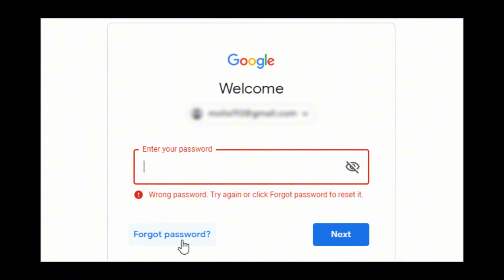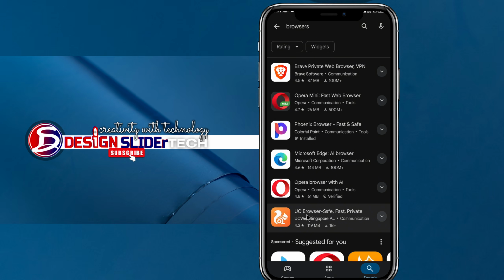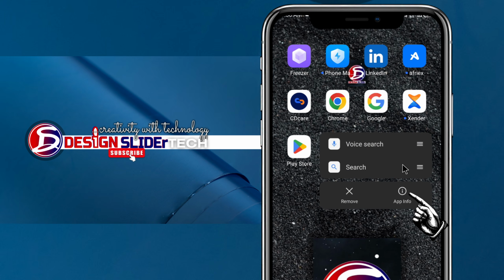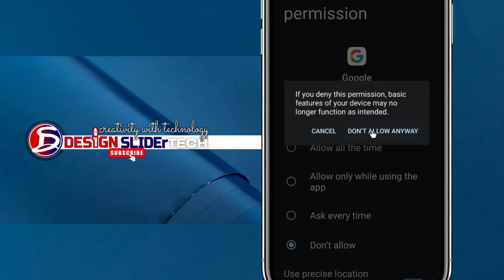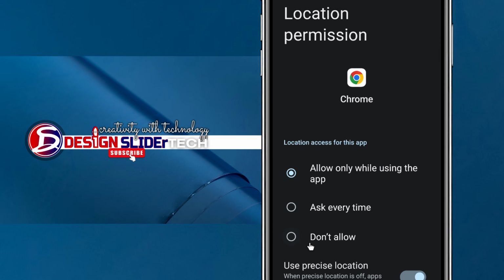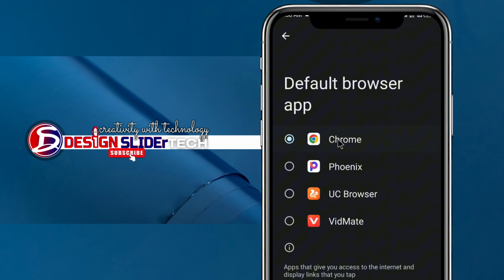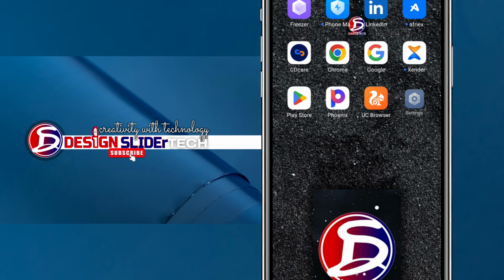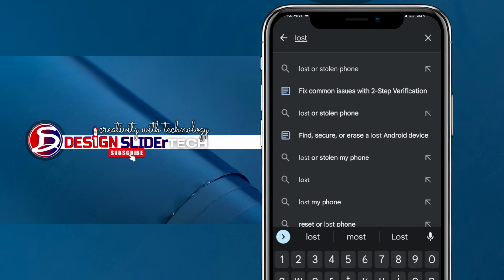How to Recover GMAIL Account Without Phone Number & Email (2026)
This is how to recover lost GMAIL and Google Account with NO phone number or email. This is a clear, step-by-step tutorial on how to recover your Gmail, YouTube, or Google Authenticator account even if you don't have access to your recovery phone number or backup email address.

Many people get stuck on the "Could not sign you in" loop, which can lock your profile permanently if you try too many times. We show you a unique workaround using an un-cached browser, modified system location settings, and the built-in Android Google Help Settings page to bypass common verification blocks safely.

TIMESTAMPS / KEY MOMENTS:
00:00 - Introduction & Account Loss Symptoms
00:16 - Step 1: Downloading a New Web Browser
00:49 - Step 2: Disabling Google & Chrome App Location Permissions
01:44 - Step 3: Changing Your Device Default Browser
02:13 - Step 4: Accessing the Google Sign-In Page
03:13 - Warning: Avoiding the "Could Not Sign You In" Lockout Loop
03:24 - Step 5: Bypassing Verification via Android Settings
04:14 - Step 6: Accessing the Account Recovery Page
04:37 - Step 7: Setting a New Password & Updating Security Options

After resetting your password, ensure you secure your Google account with a recovery email and phone number to avoid future lockouts.